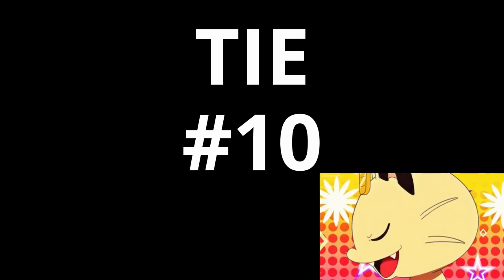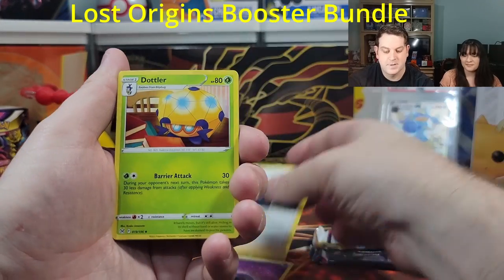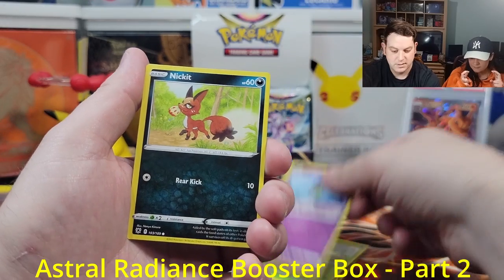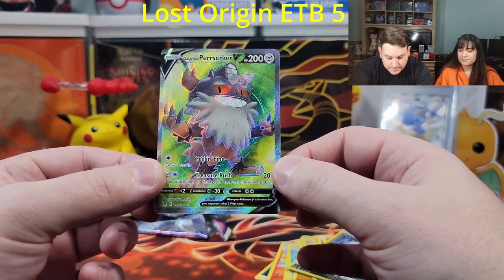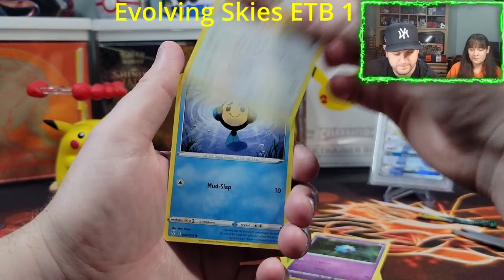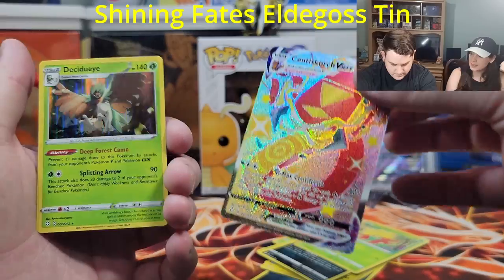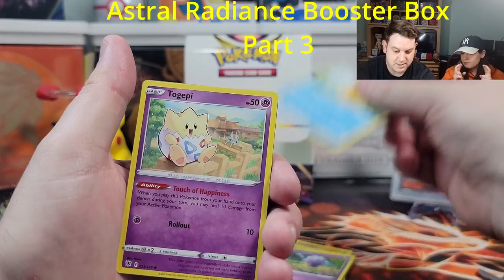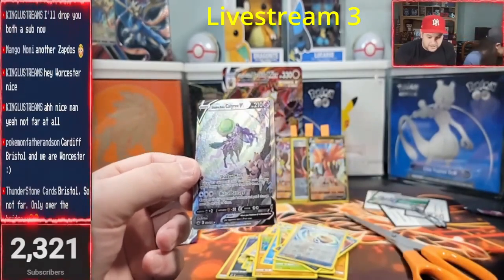OUR TOP 10 POKEMON CARD PULLS - OCTOBER 2022 COMPILATION!!!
It's time for our top 10 best Pokemon cards pulls of October 2022!

Music Attribution:

Title: Disco High
Artist: UltraCat
Album: Disco High

Title: Sun Tan Lines
Artist: Florian Decros
Album: Ab absurdo